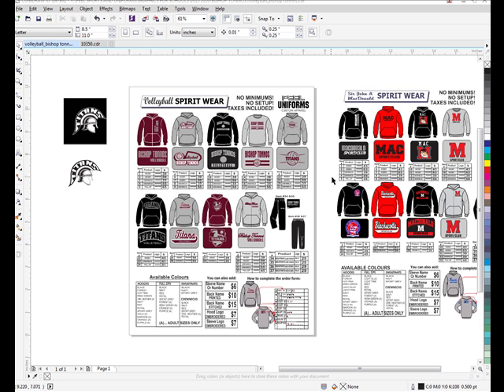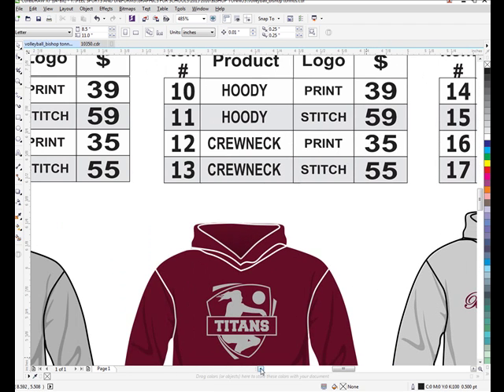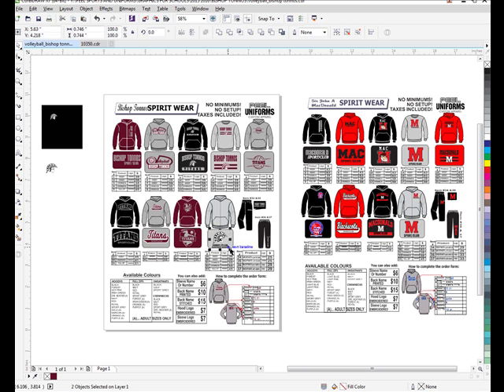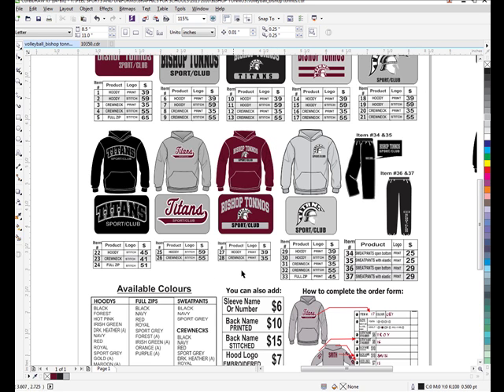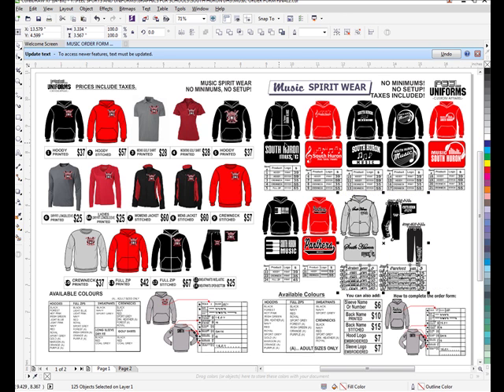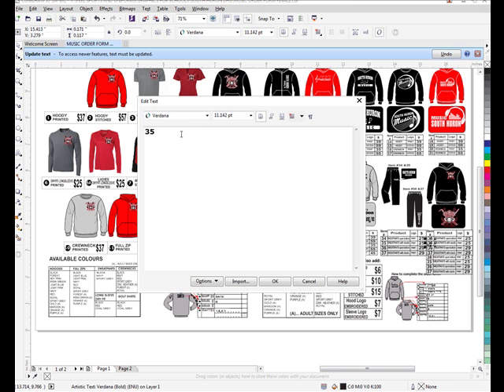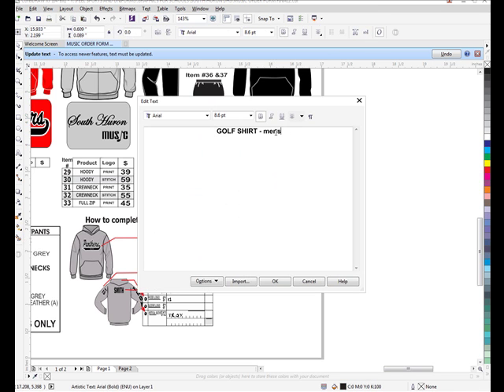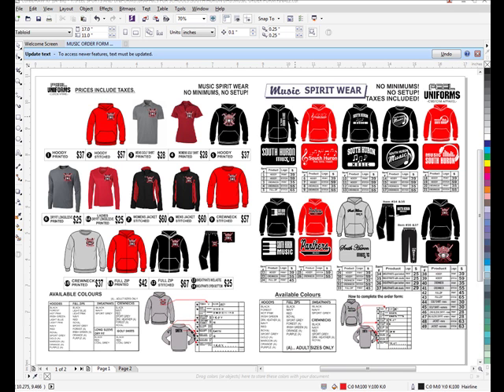Changing Spirit Wear Order Form Logos